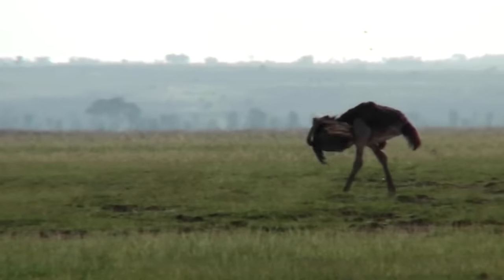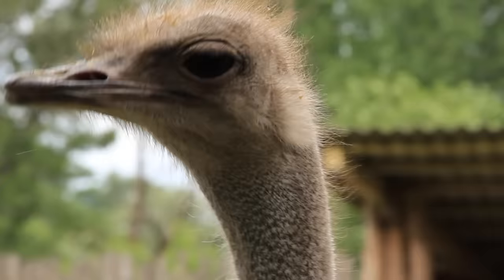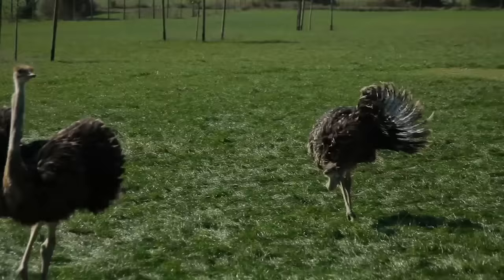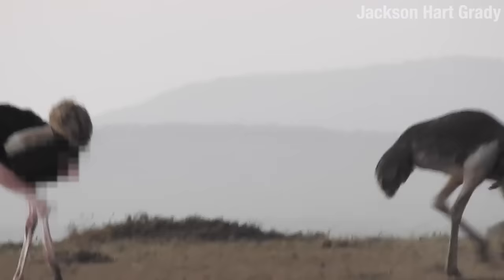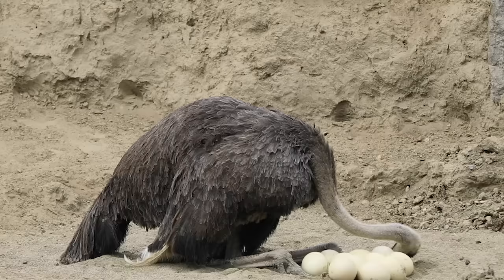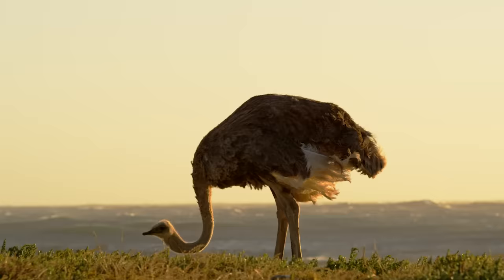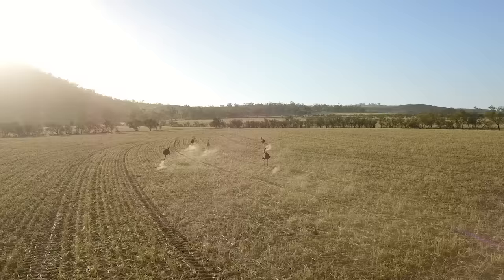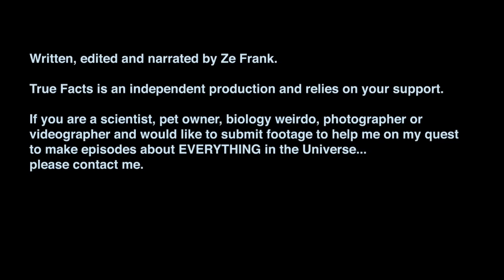True Facts: The Ostrich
Brenda...Where's my egg?

Footage of the mating ostrich:
Jackson Hart Grady

Erin Armstrong (the pecking the cam footage at the end)
Adam van Casteren
(for the barbule image)
Three Ring Ranch
(for the Ostrich sound)

Images and Footage used under
license from:

Shutterstock.com

Pexels
Envato Elements
VideoBlocks
Wikimedia Commons
The Public Domain
Pixnio